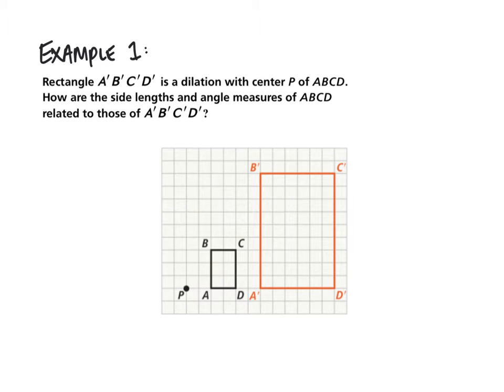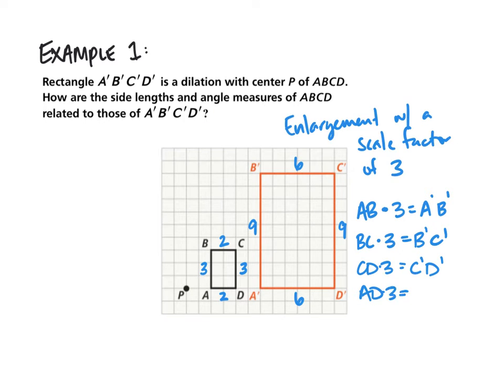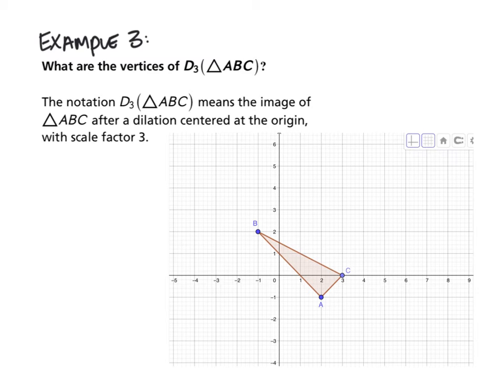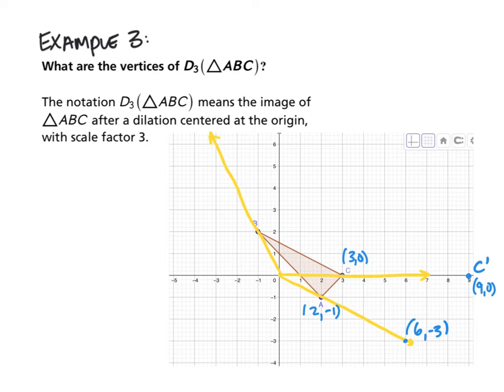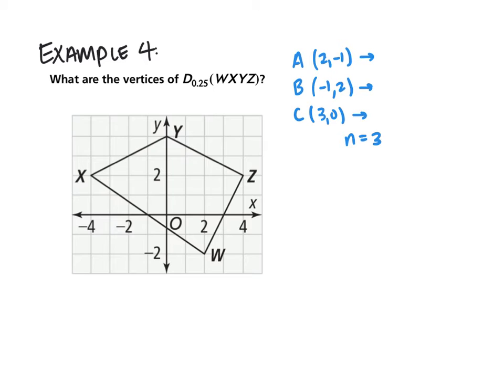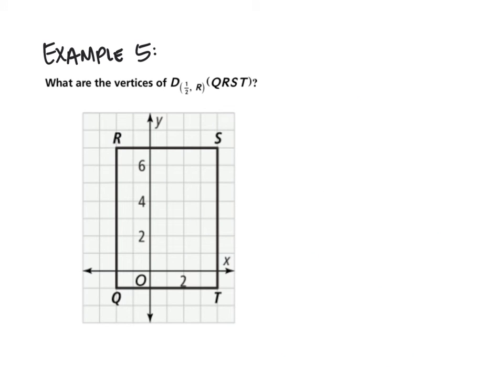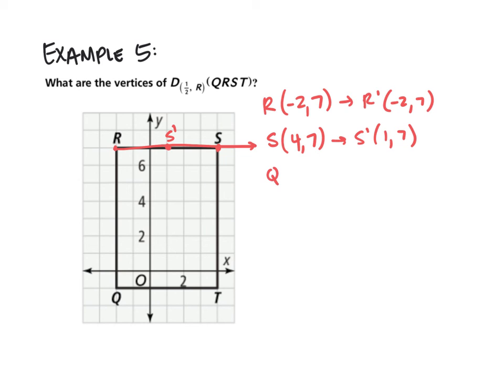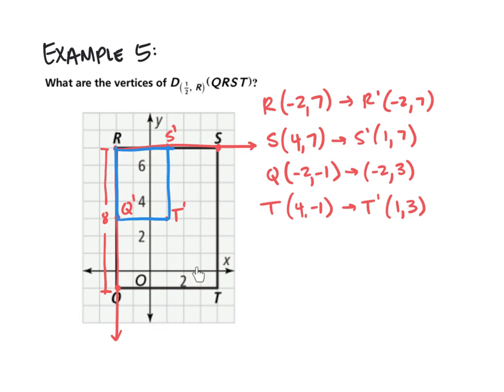7-1 example problems